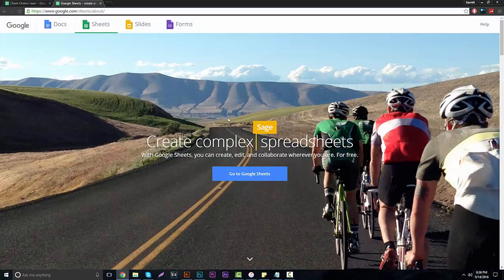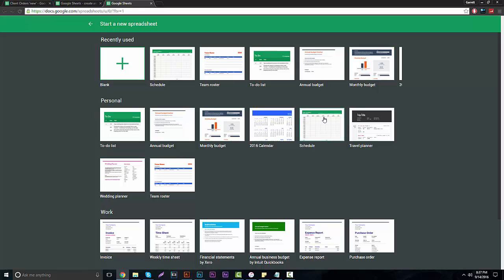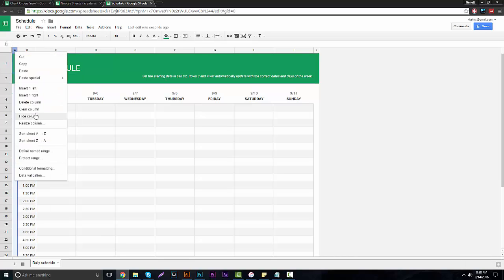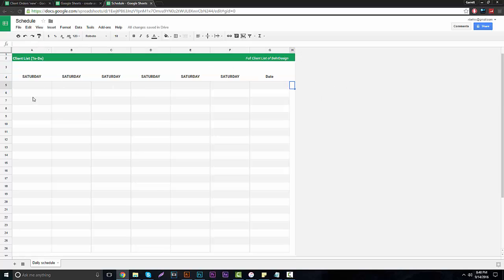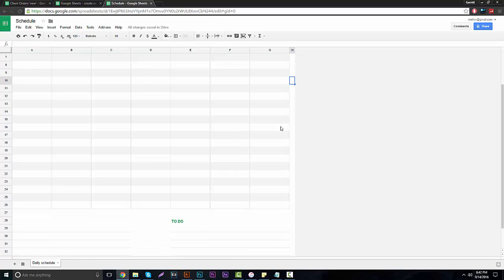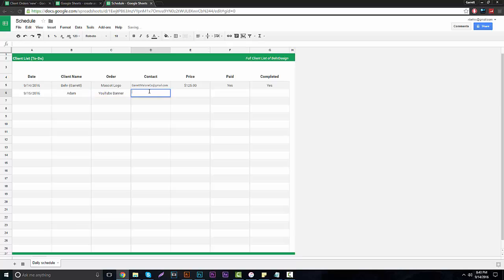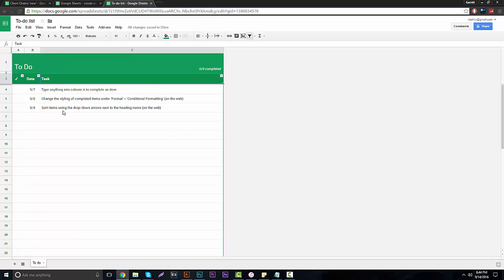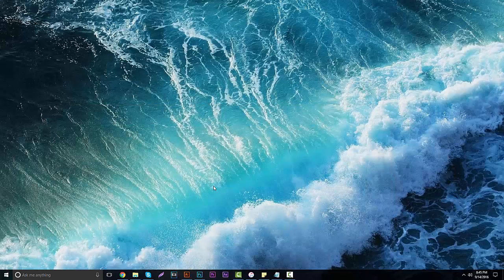Designer Organization: Spreadsheet Technique (Client List, To-Do List)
Staying organized is a key step in becoming one of the greatest!
Add my new Snapchat!